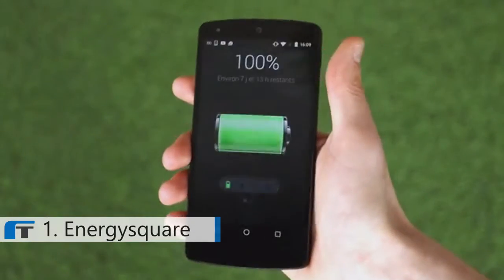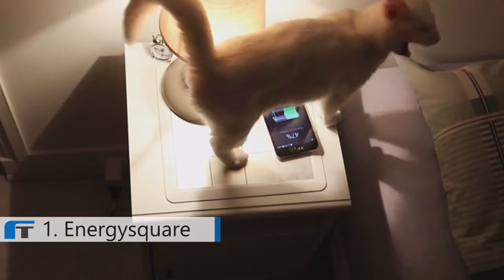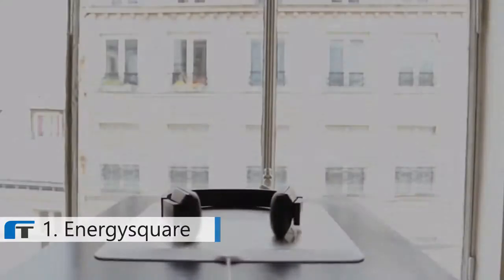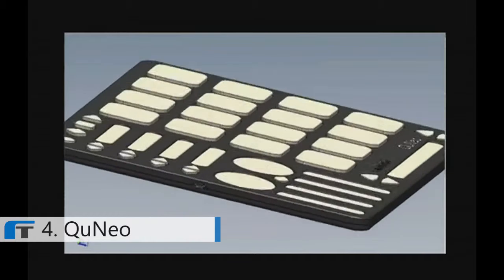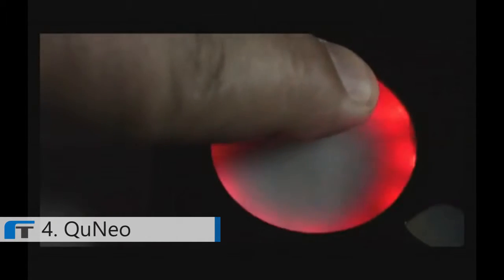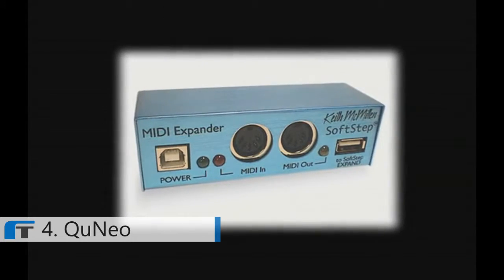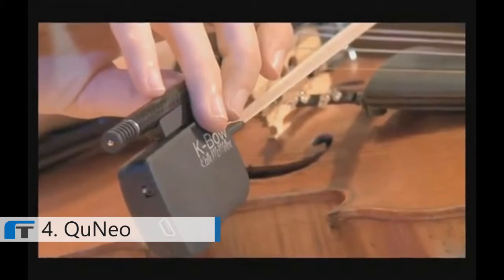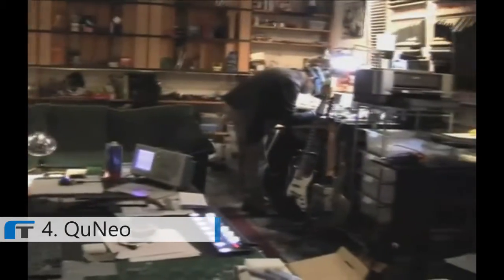5 Awesome Pads With Various Functions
💗 You can watch here: smart drum pad, 3D pad controller, double sided gel pads for your smartphones and other devices.

futuristic gadgets every week.